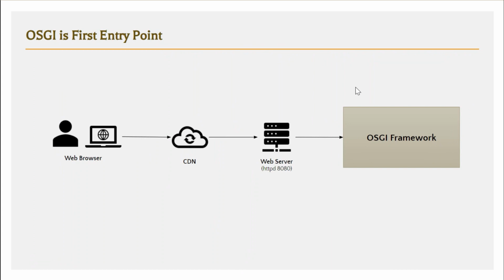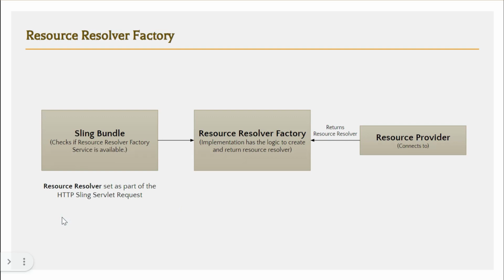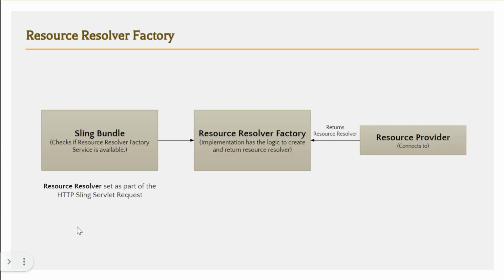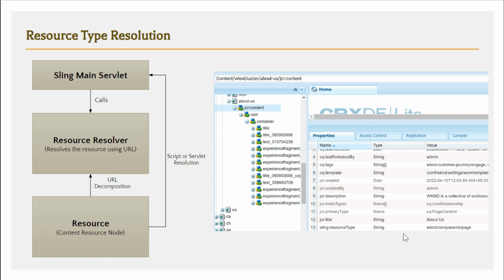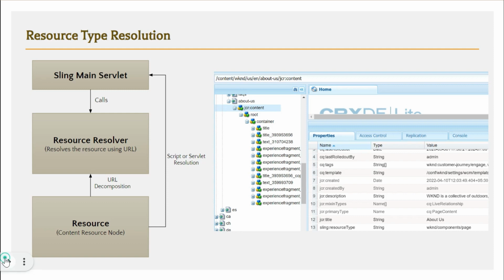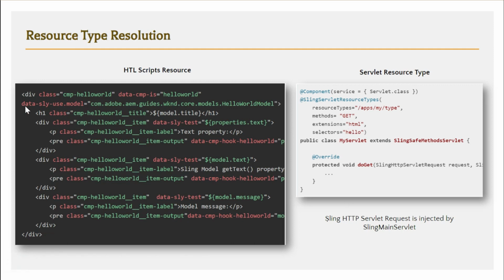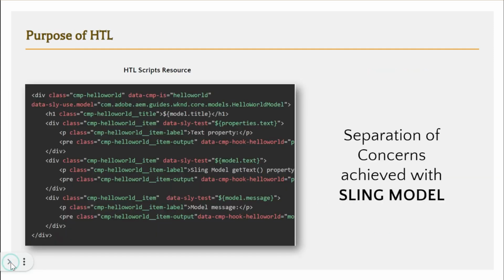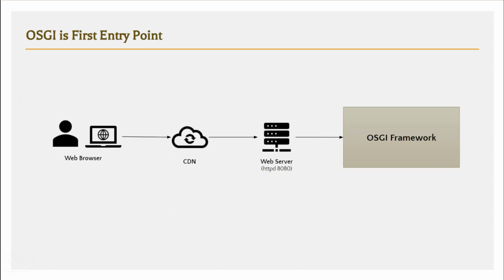AEM SLING End to End Flow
To understand Sling Models and OSGI Services we need to first understand end to end flow of Sling Engine. This is exactly what is explained in this video